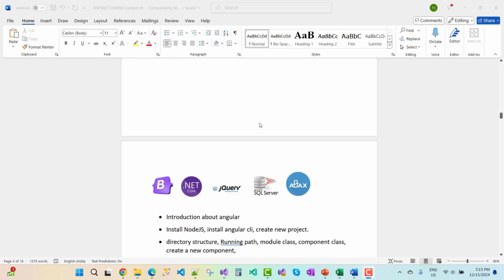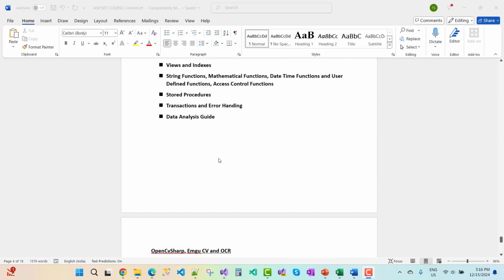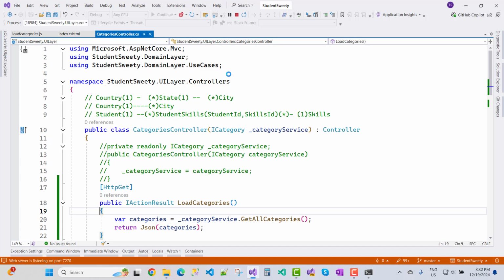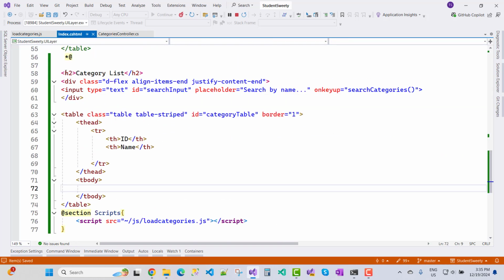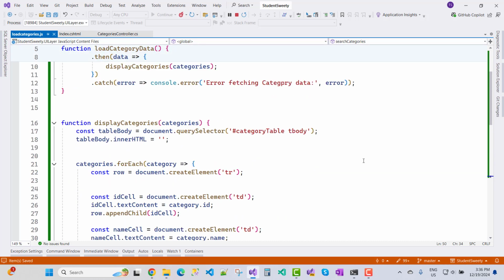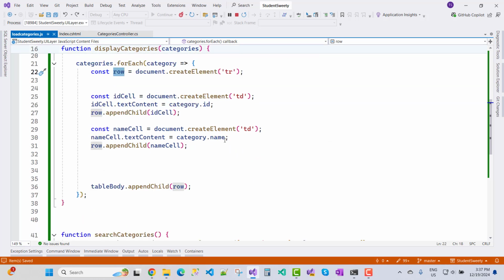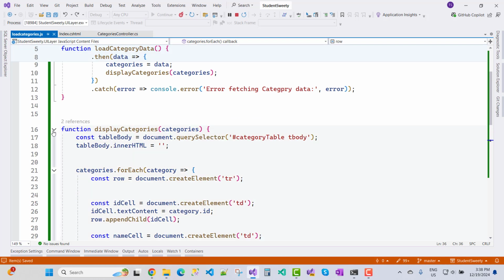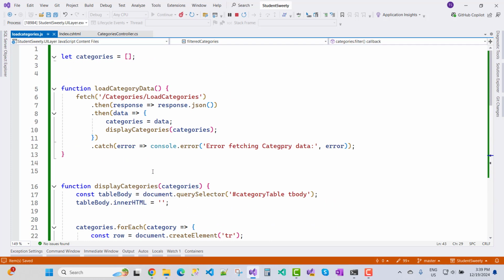Fetched Data from ASP.NET 8 Controller using JavaScript